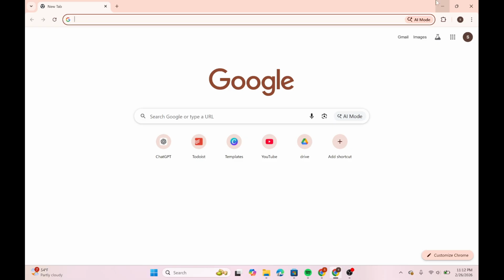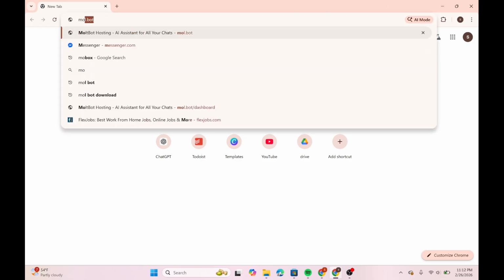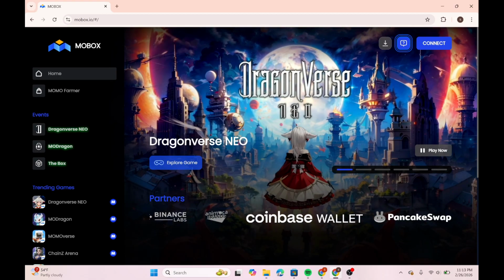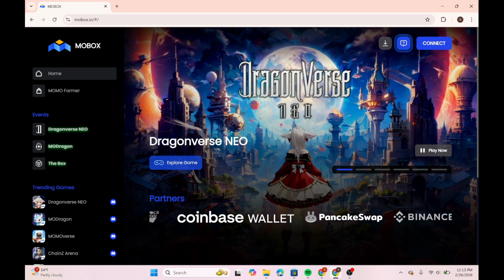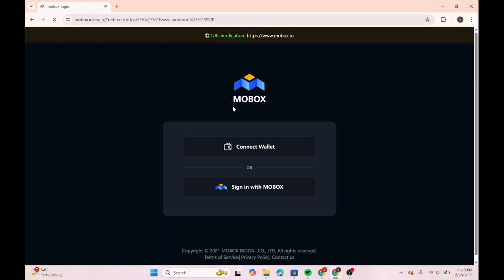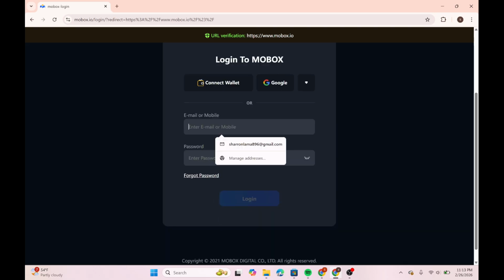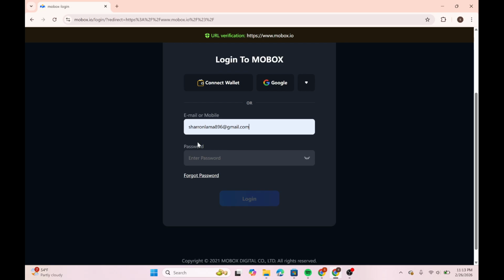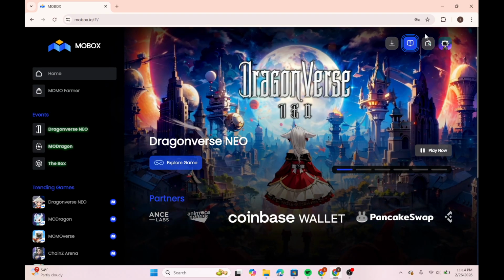How to Create Mobox Account 2026?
Ready to start your blockchain gaming journey? This video shows you how to create a MOBOX account step by step so you can start playing, earning, and exploring the MOBOX ecosystem.

From visiting the official website to setting up your wallet and completing registration — I'll walk you through every step so you're ready to dive into the world of GameFi.

By the end of this tutorial, you'll have a fully created MOBOX account ready to use.